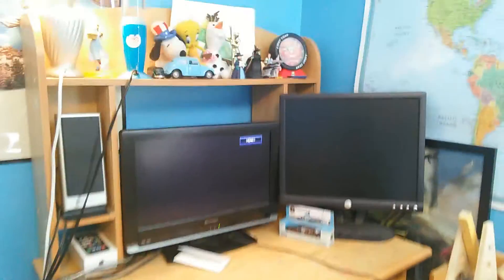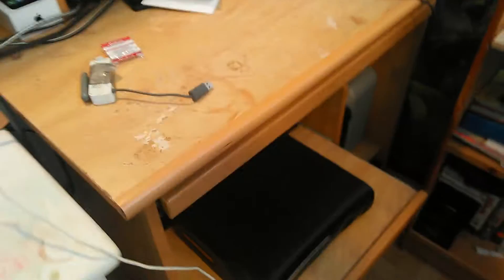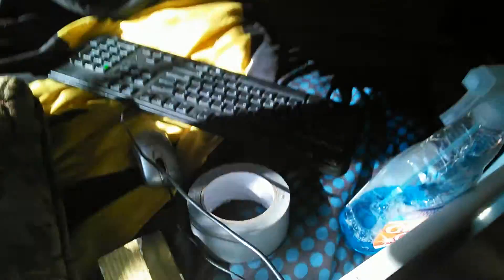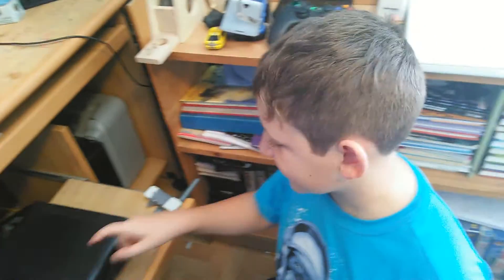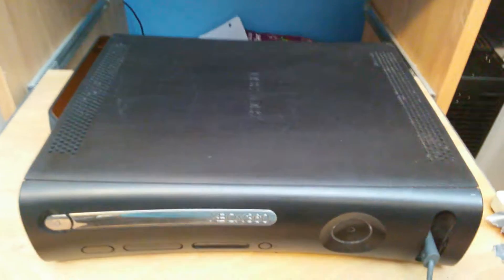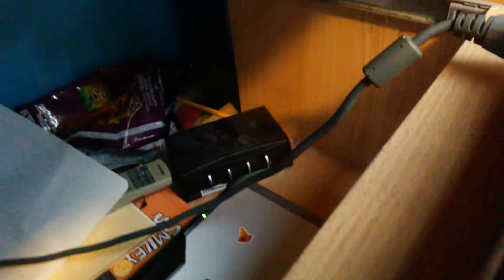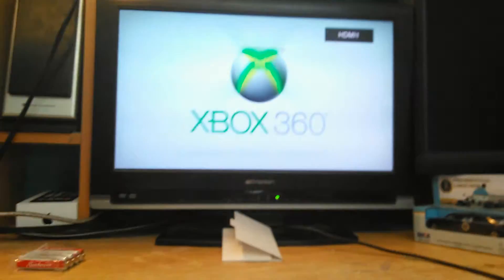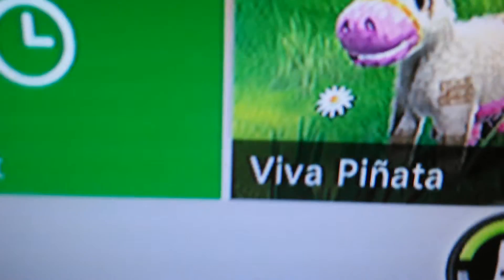My gaming setup!!!